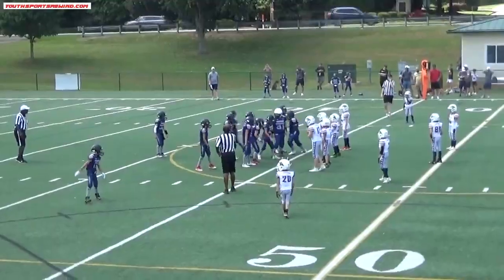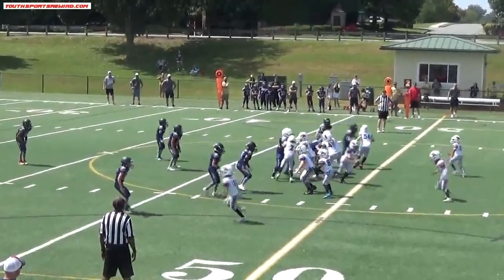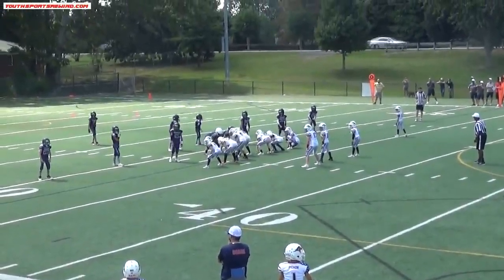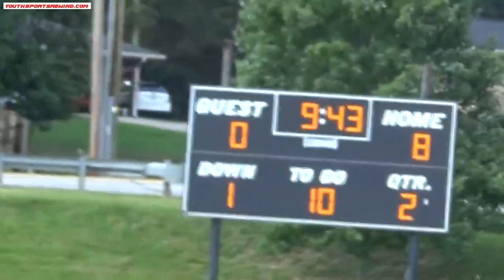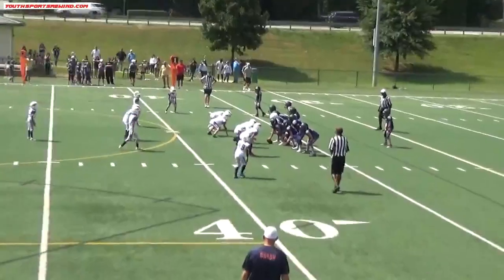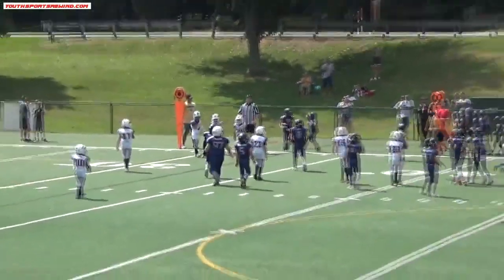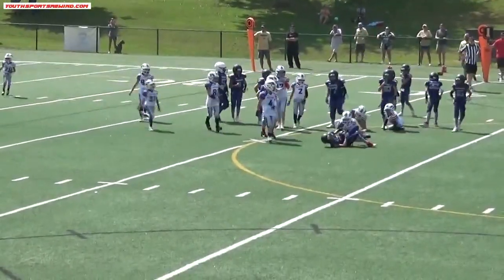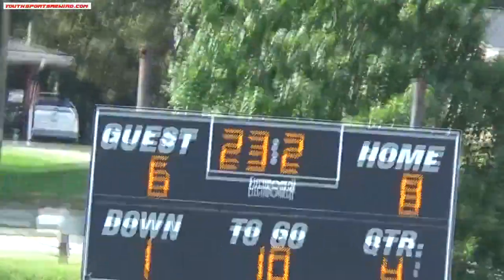NAFL JENNEY VS MP SCOTT 9 17 22